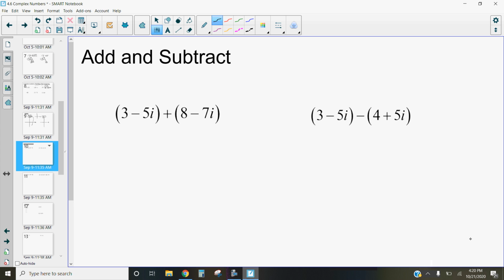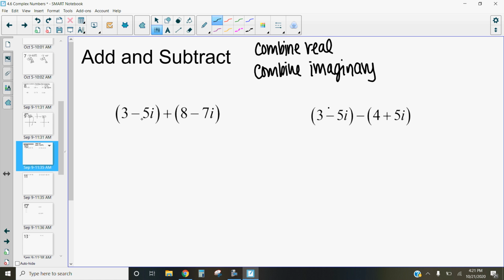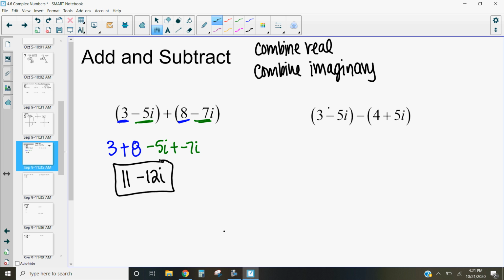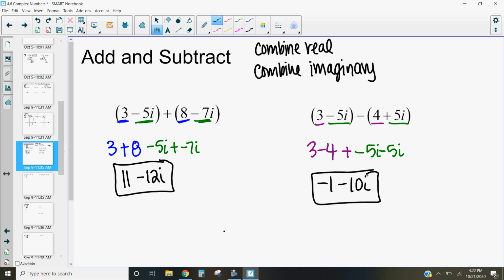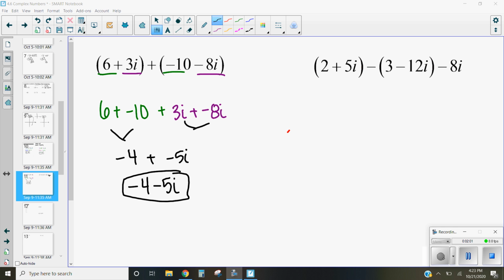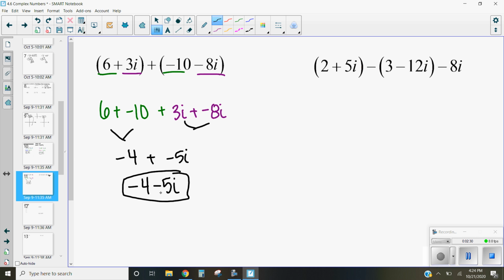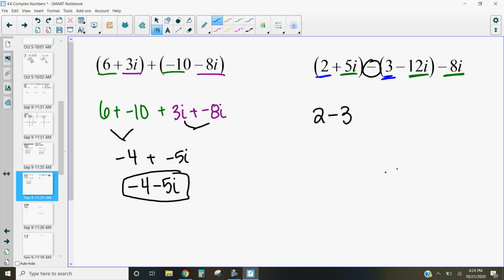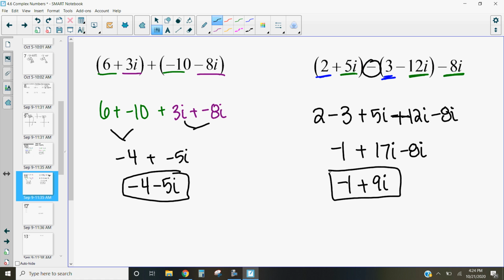4.6 Add and Subtract Complex Numbers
This video discusses how to add and subtract complex numbers by combining the real parts and the imaginary parts.